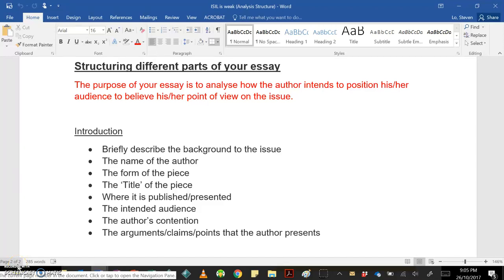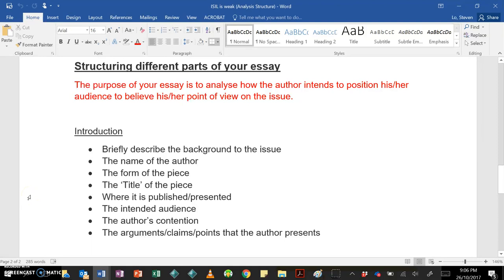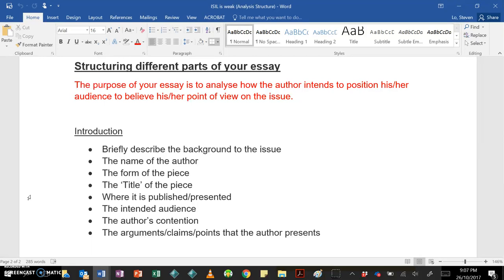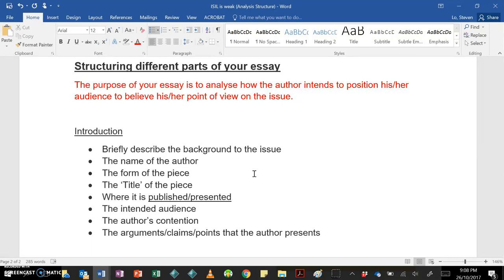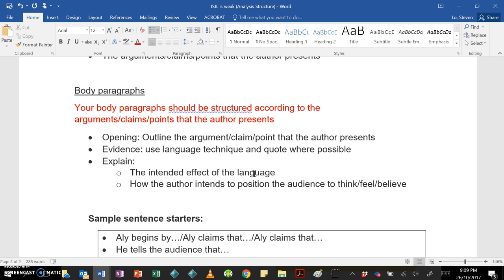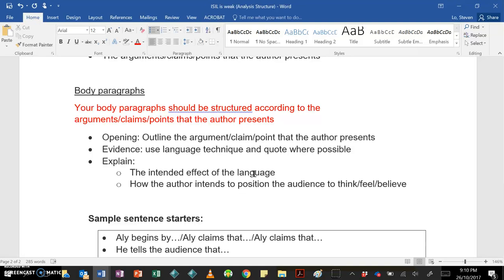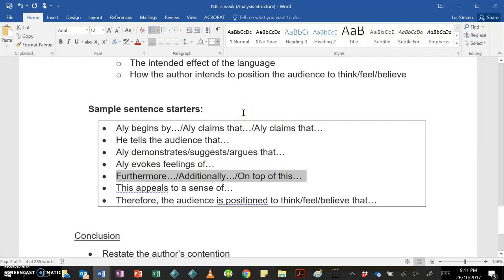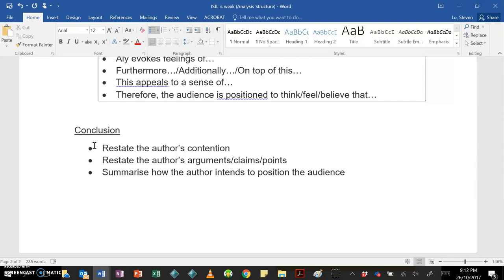VCE English Unit 2 Analysing Argument: Reminders about structuring your essay